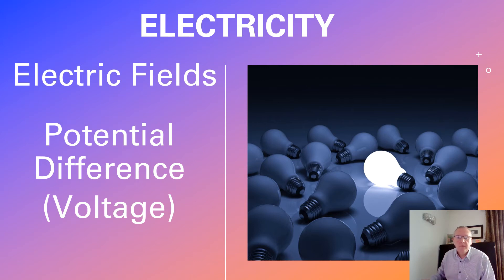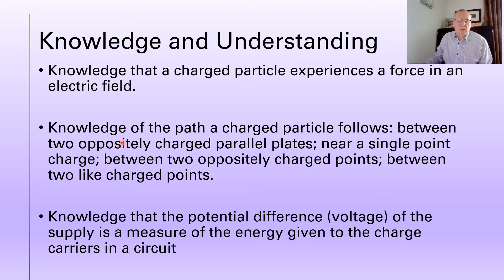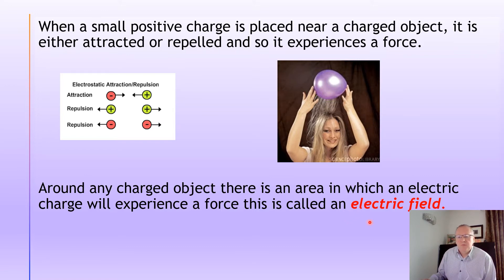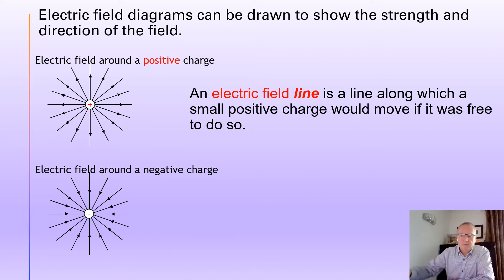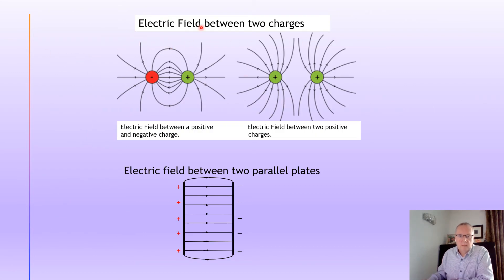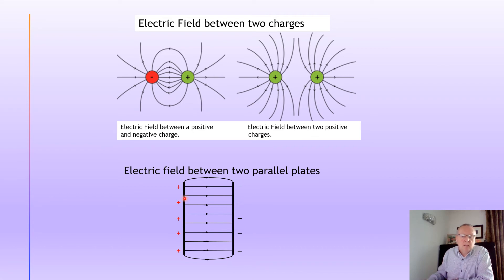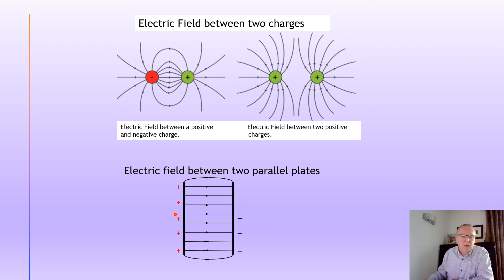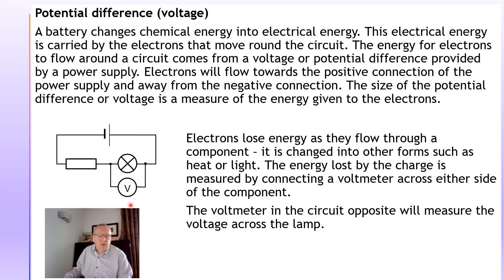Electric fields and pd (voltage)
N5 electricity - Electric Fields and Potential Difference